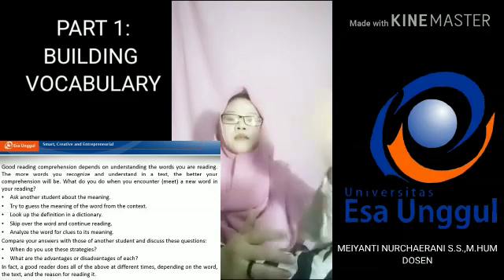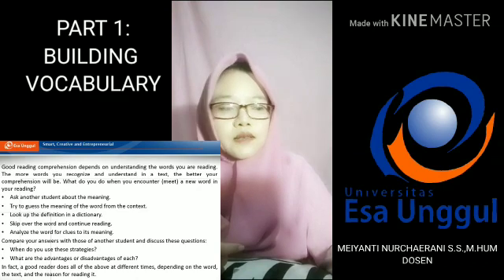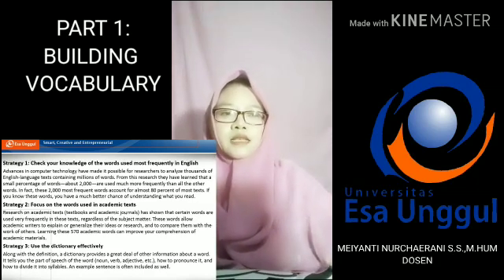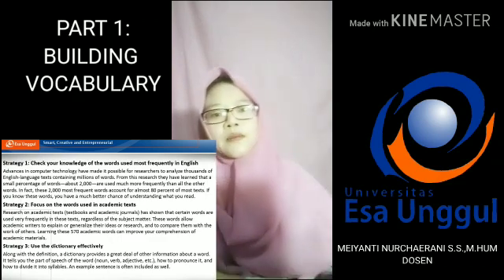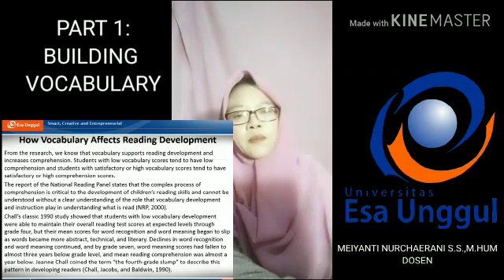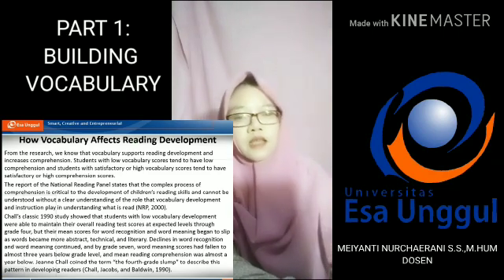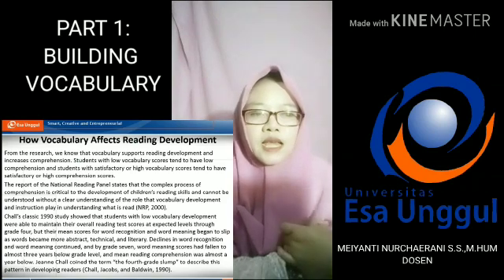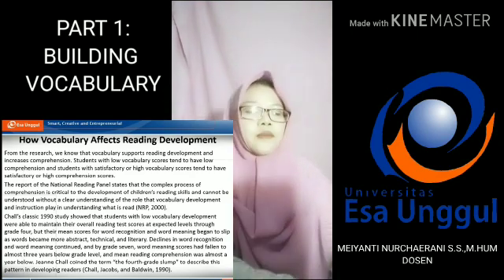Intensive Reading Session 5 Building Vocabulary (Part I)